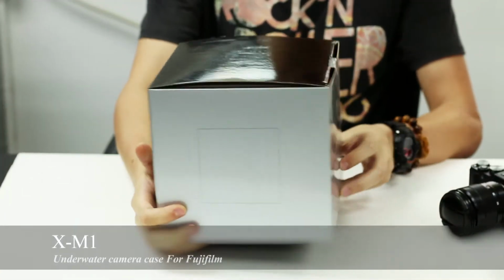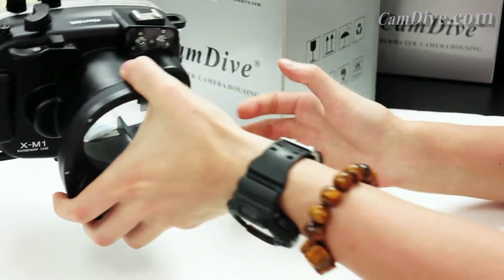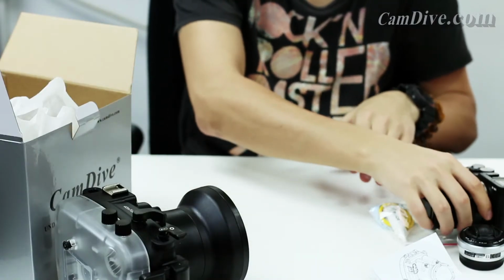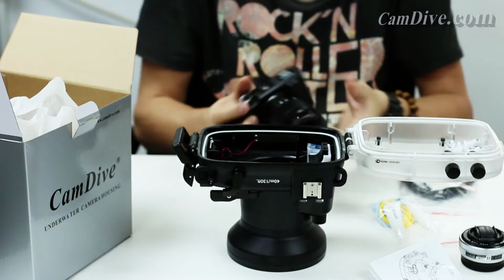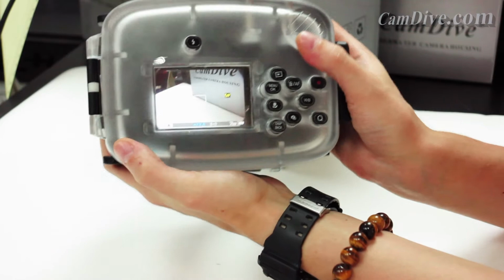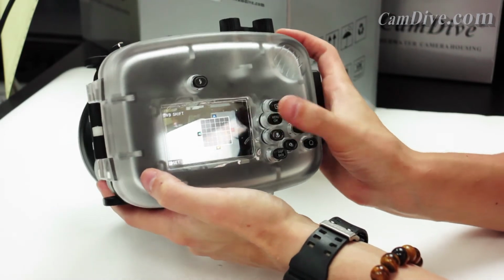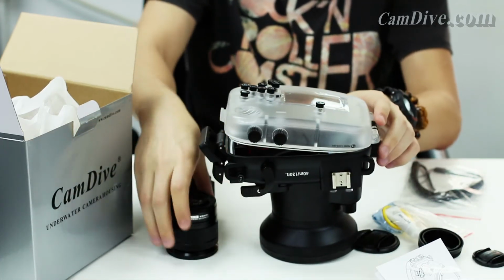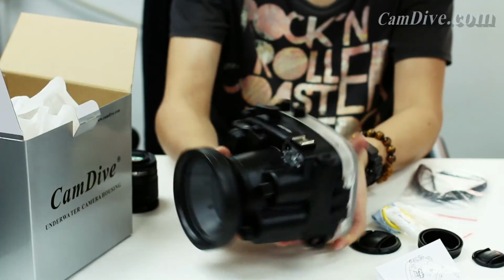CamDive Fujifilm X-M1 underwater housing review